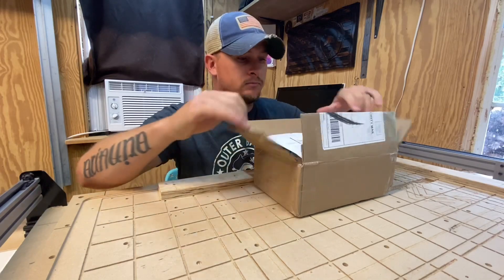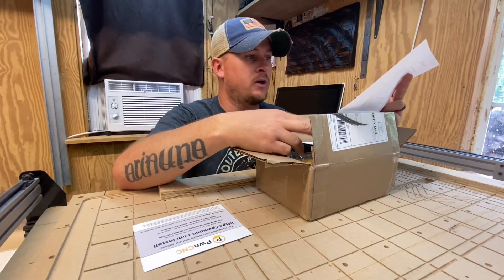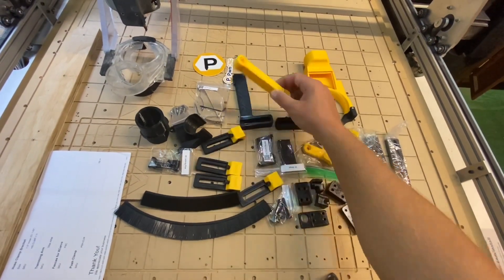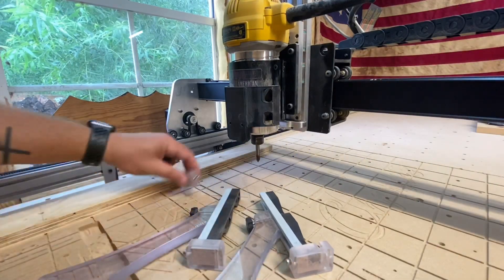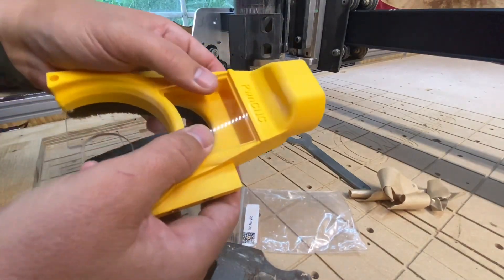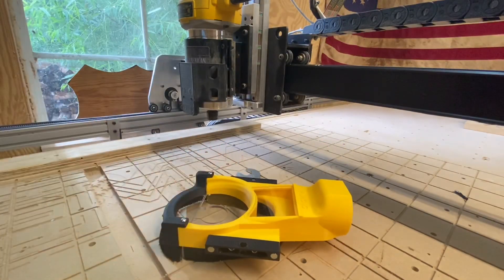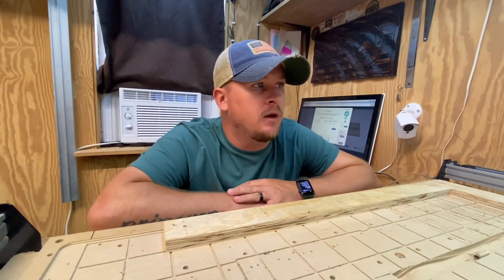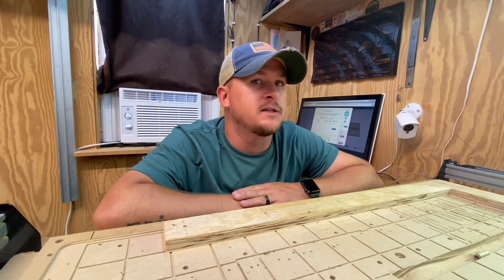Installing a PWNcnc Dustboot on my X-Carve CNC Router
In this video, I install the PWNcnc Dustboot on my X-Carve cnc. I replaced the SuckIt Dustboot with this one for a couple of reasons. The PWNcnc Dustboot has a rear hose attachment, which makes it easier to change our router bits. It’s made of higher quality material, thicker, sturdier, and darn right prettier. I show the installation of it, I show it in work, and I show off some glamour shots!